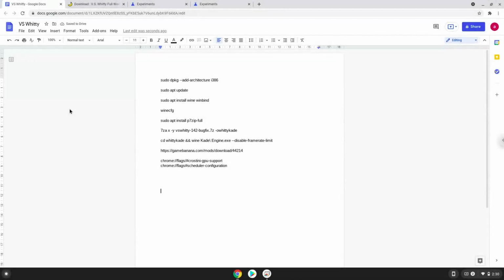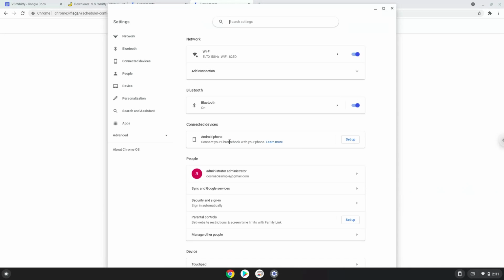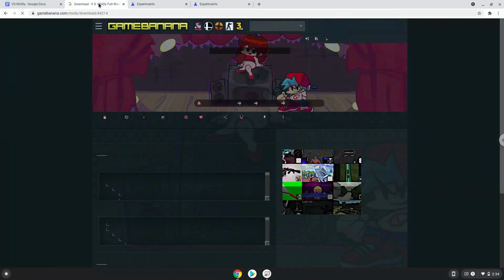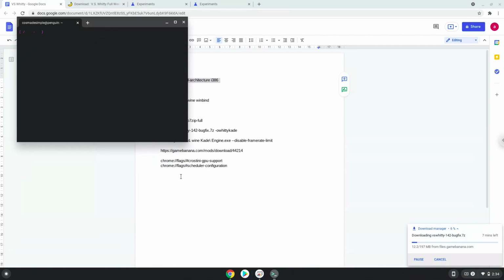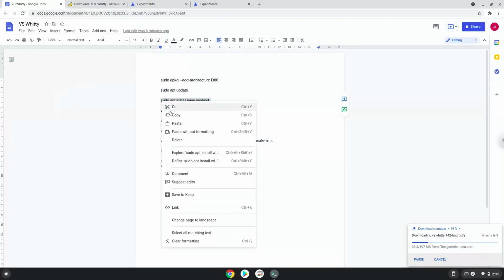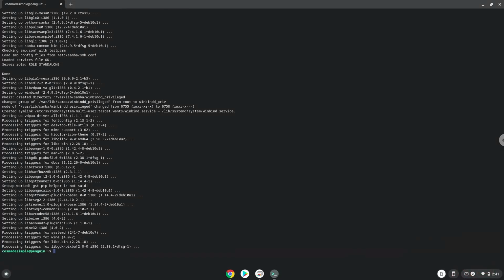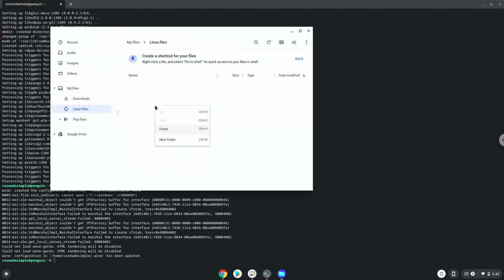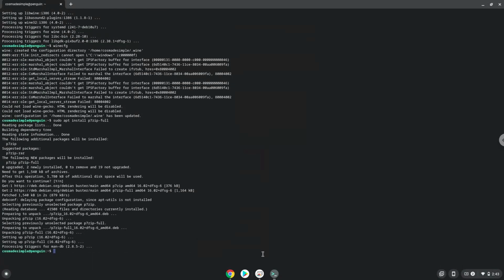How to install Funkin VS Whitty on a Chromebook - Updated Tutorial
Unfortunately, this mod has been removed from Gamebanana, hopefully, it will be back.

In this video, we are looking at how to install Funkin VS Whitty on a Chromebook.